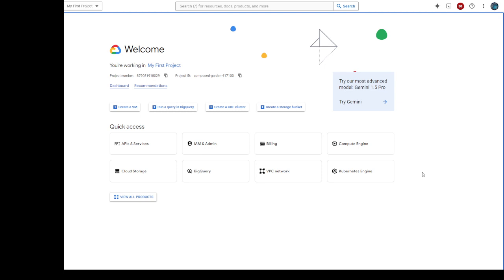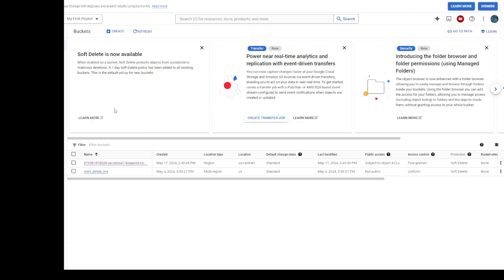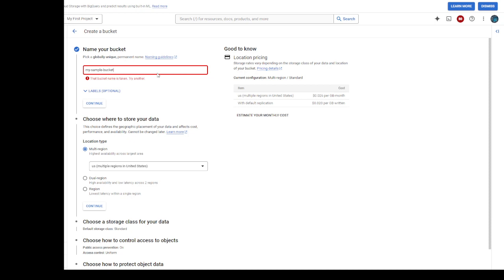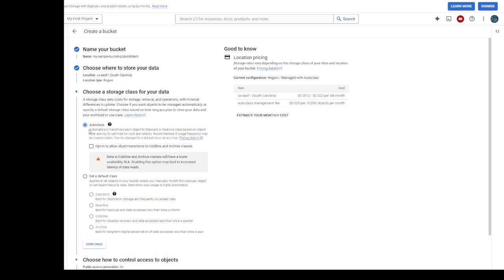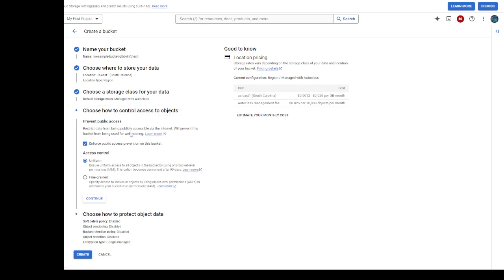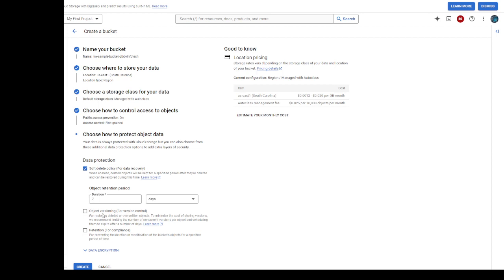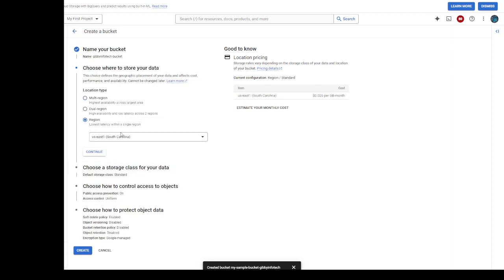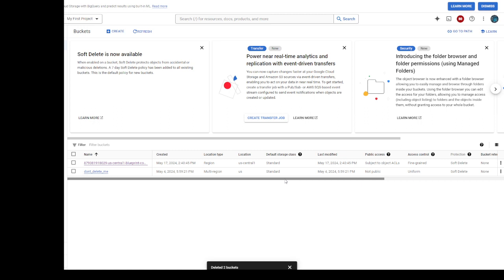Create a Cloud Storage Bucket in Google Cloud Platform (GCP) Console | Gibby InfoTech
In this video, I go through the process of creating a storage bucket in the GCP console.